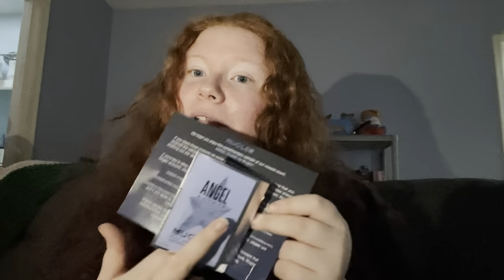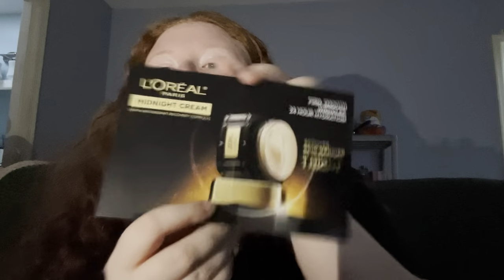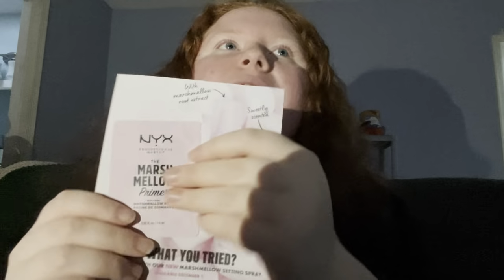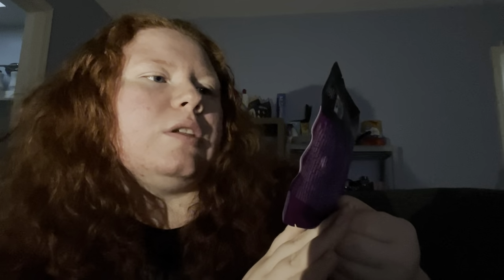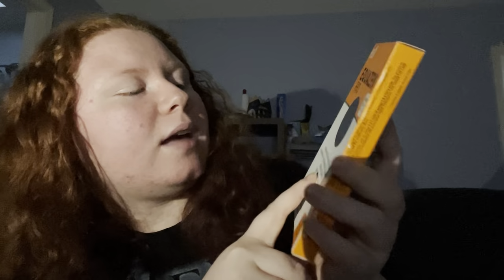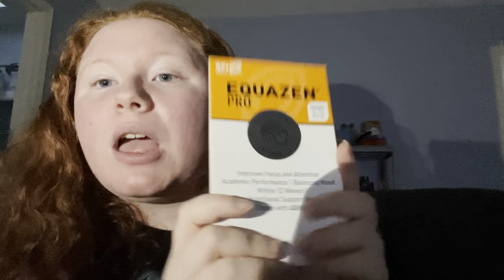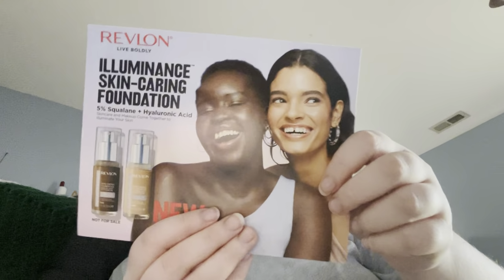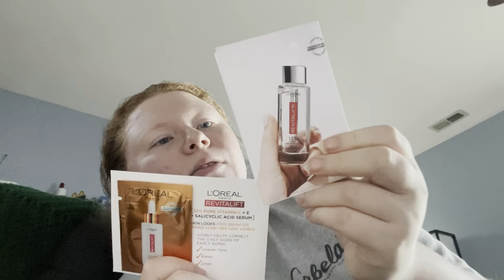Sample Unboxing!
Some free samples I got in a haul!

Like watching me want to see more of my live stuff and interact with me?

Watch my top 3 shorts(as of February 24th)

Watch my top 3 videos(as of February 24th)